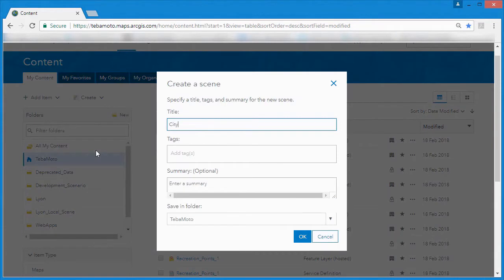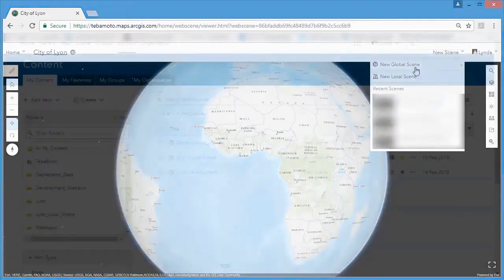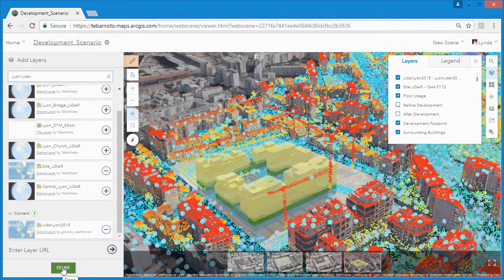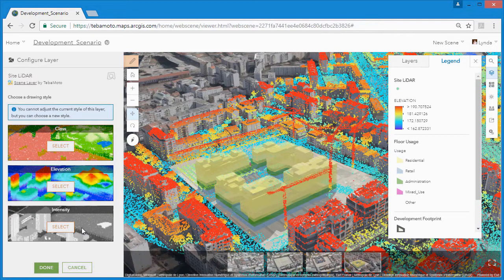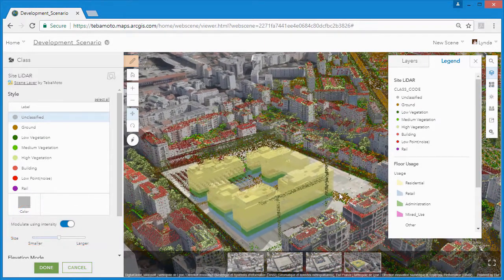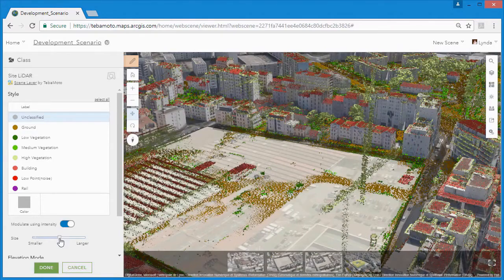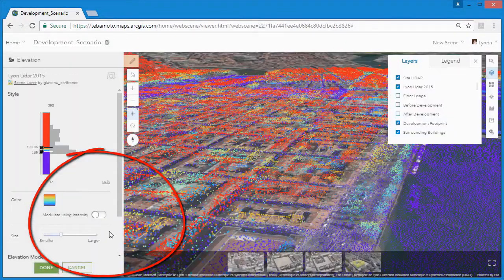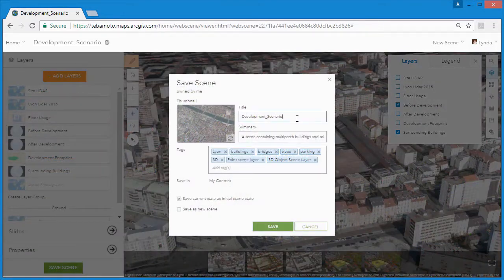Using Point Cloud Scene Layers in a Web Scene - May 2018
This video shows you how you can use a Point Cloud scene layer in a web scene created in ArcGIS Online.